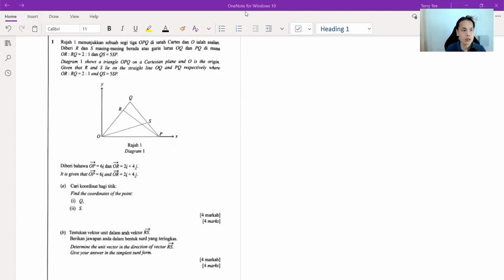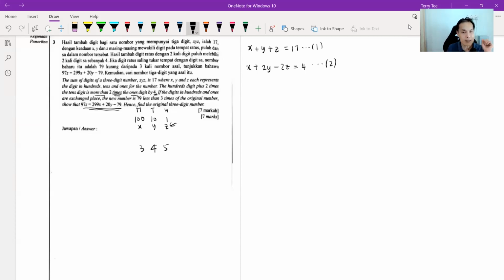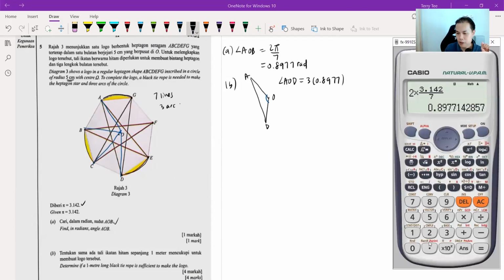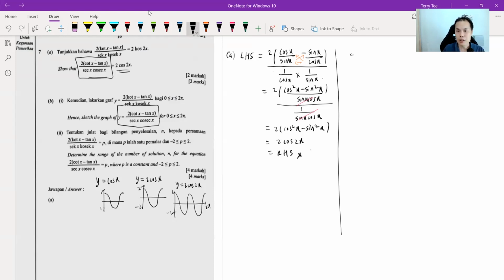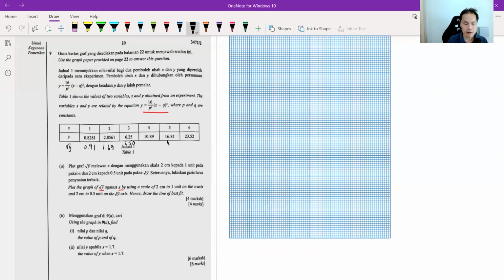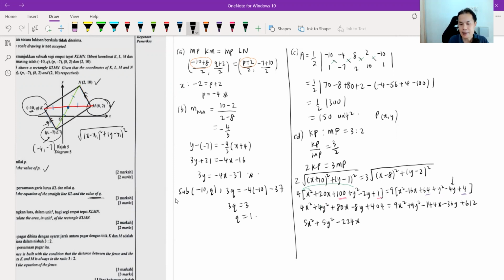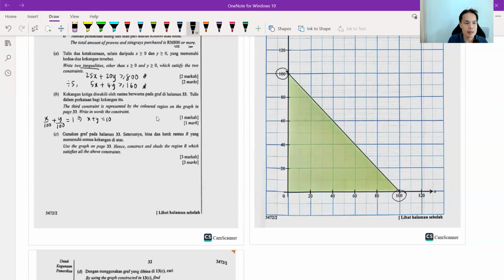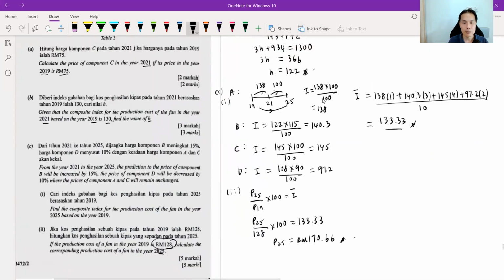SPM ADD MATH TRIAL PAPER 2022 SELANGOR SET 1 PAPER 2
0:00 intro
0:18 - Q1 F4 C8 Vectors
10:47 - Q2 F5 C4 Indices, Surds and Logarithms
20:29 - Q3 F4 C3 Systems of Equations
32:52 - Q4 F4 C5 Progessions
43:16 - Q5 F5 C1 Circular Measure
53:59 - Q6 F5 C3 Intergration
1:06:40 - Q7 F5 C6 Trigonometric Fuctions
1:14:22 - Q8 F5 C5 Probability Distributions
1:31:45 - Q9 F4 C6 Linear Law
1:46:19 - Q10 F4 C7 Coordinate Geometry
1:56:33 - Q11F5 C2 Differentiation
2:06:21 - Q12  F4 C9 Solution of Triangles
2:16:49 - Q13 F5 C7 Linear Programming
2:27:17 - Q14 F5 C8 Kinematics of Linear Motion
2:33:07 - Q15  F4 C10 Index Numbers